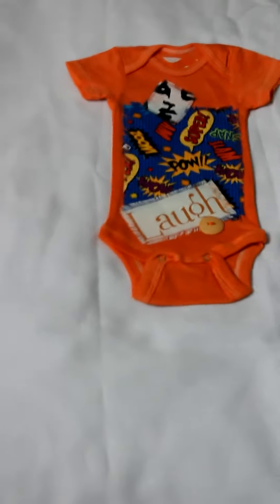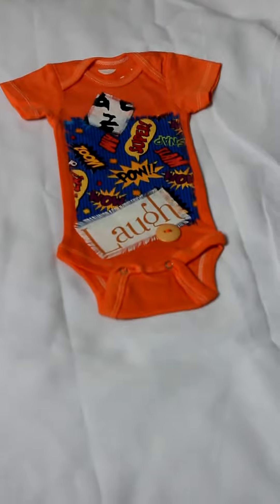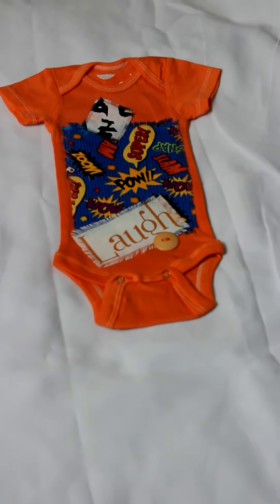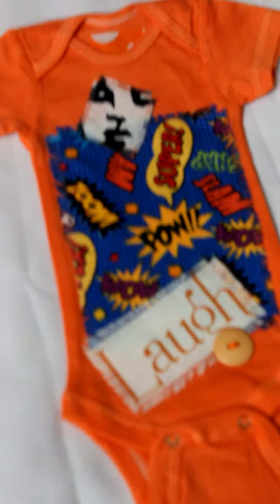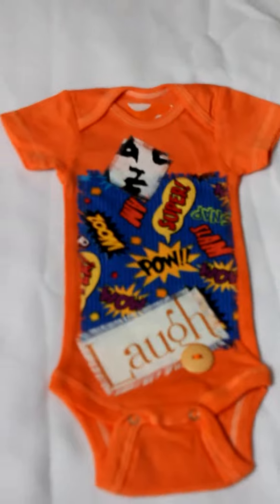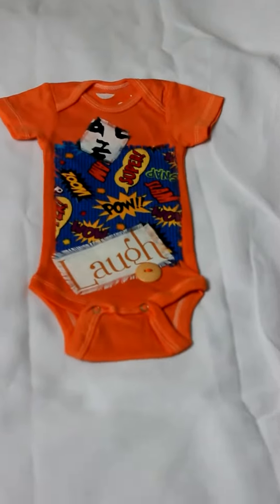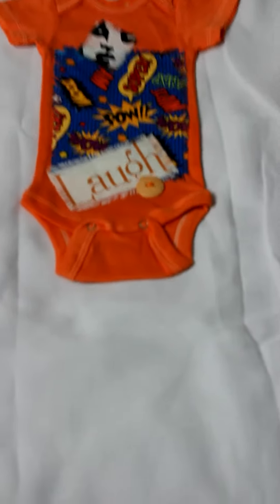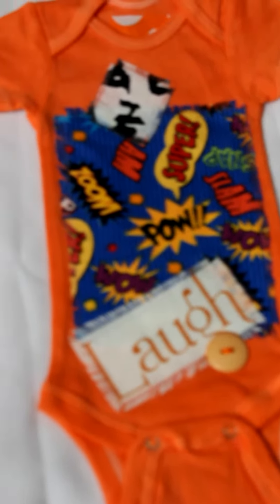Custom Baby Onesies Sell on Ebay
Custom Baby Onesies found on Ebay